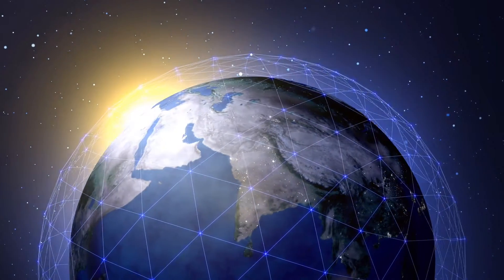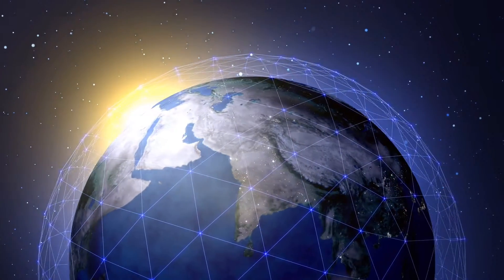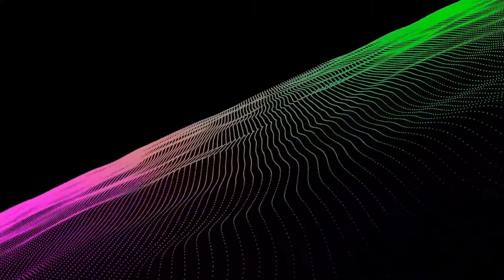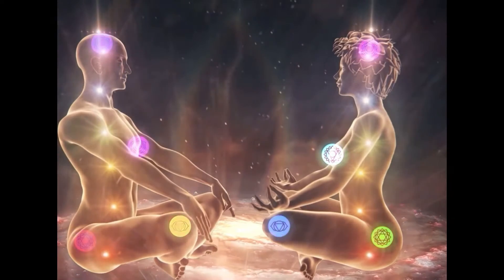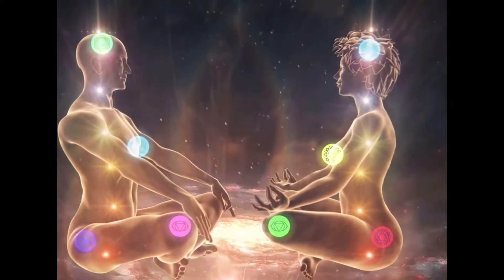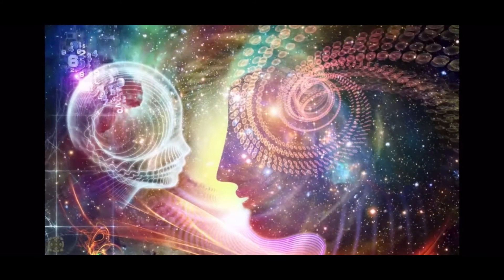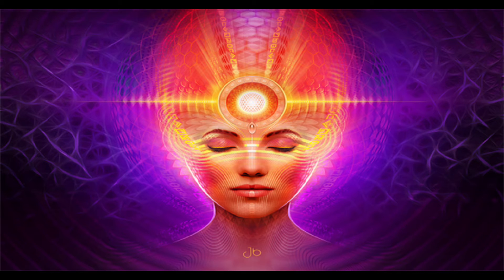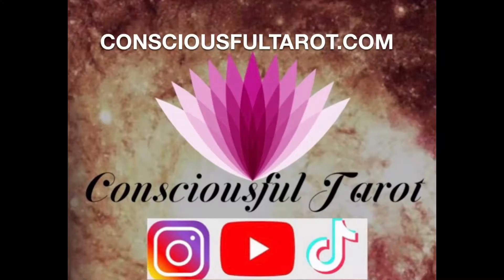Sirius Gateway Portal ✨🌟July3-7th What you need know & how to increase your energy! ✨how to 3D-5D☀️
•Services- One time audio email readings, live phone call readings & Reiki healings! ✨

🌟 To book a live call or purchase a reading or Healing go to:

👋 Hello, I'm Francesca the creator & Owner of Consciousful Tarot.
•I’m an Intuitive Empath Clarisentient Tarot Reader & Reiki Healer✨

•I have a diverse work background with tarot, working one on one with clients & currently contracted with 2 popular online sites giving readings to people from all around the world.
• Listed as Top psychic & Awarded for ‘client retention’.
•Im a Level 2 Remote Reiki healer certifed  by International School of Reiki Online.